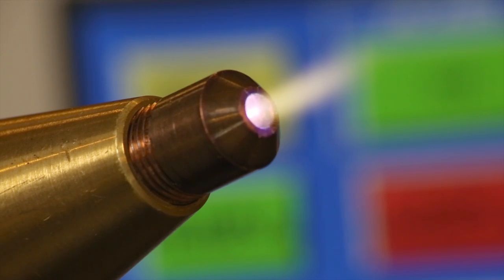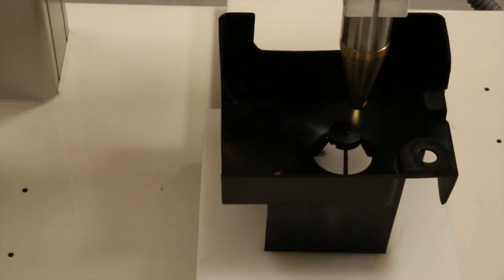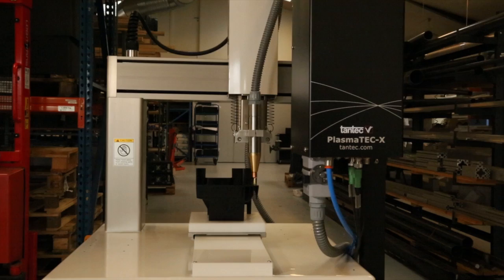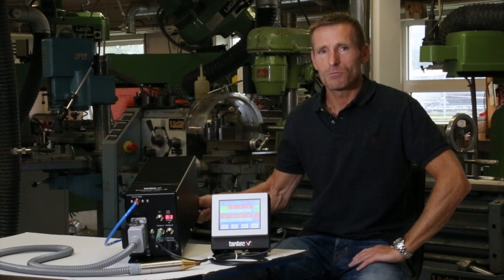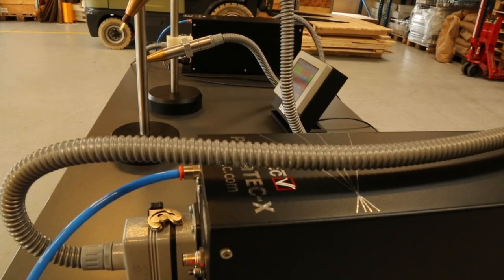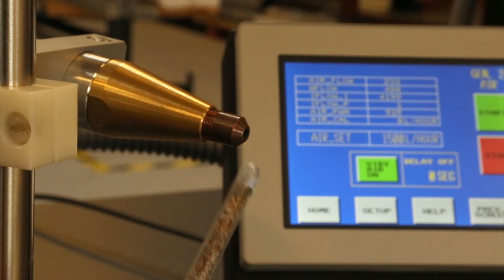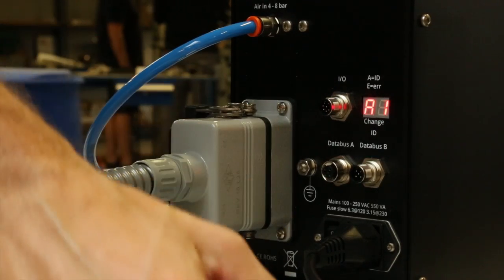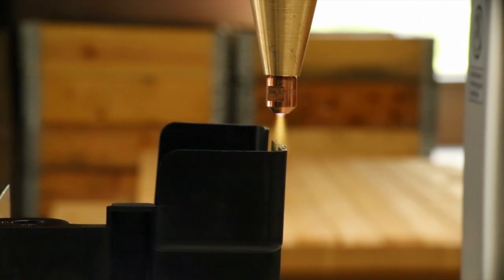PlasmaTec X -Advanced cost-effective plasma treater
Tantec’s New PlasmaTEC-X Atmospheric Plasma treatment system is built around the concept of a high voltage DC Plasma discharge in atmospheric air. The versatility of this unit allows for use in fully integrated robotic cells, as a standalone unit, or most any production line.